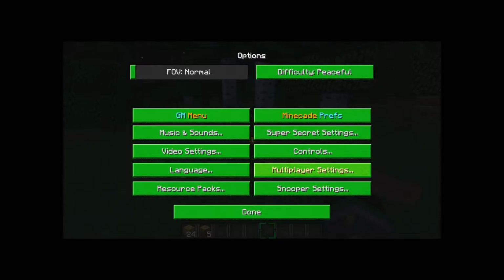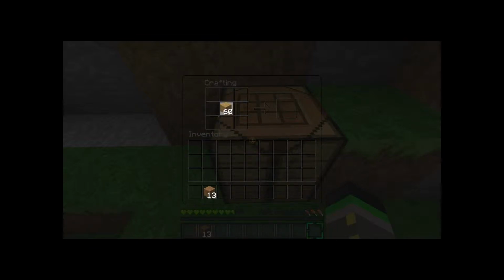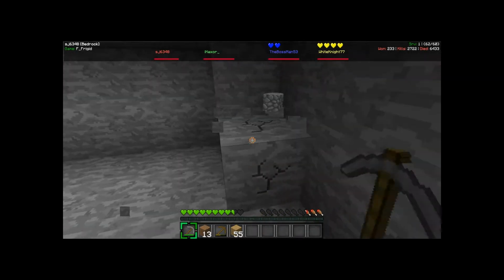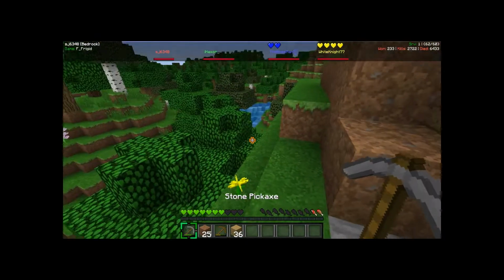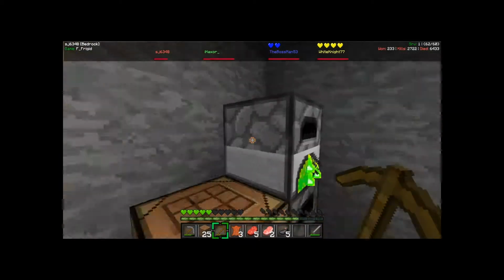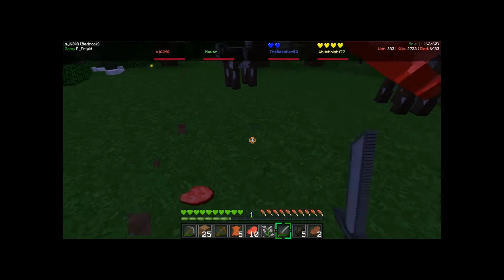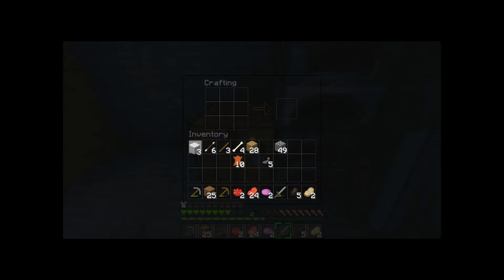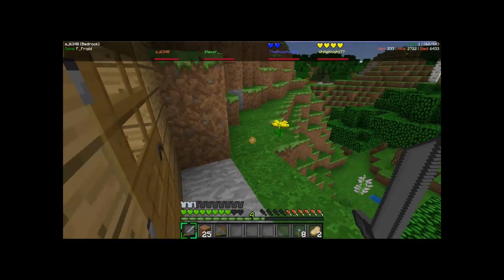SJ Presents: How to Do a Minecraft Ep. 1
My new tutorial series for the young, old, new, or experienced.